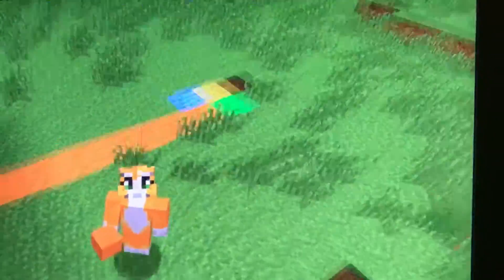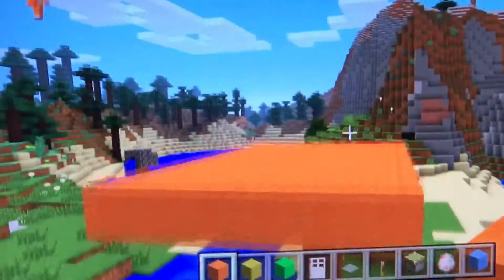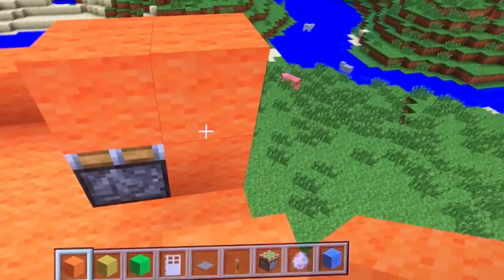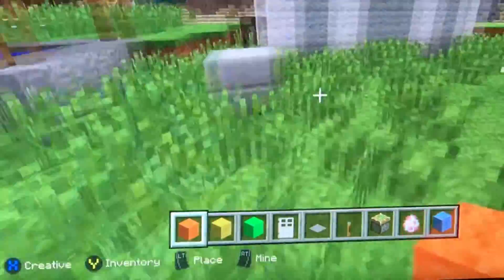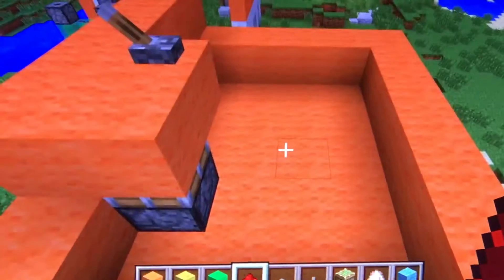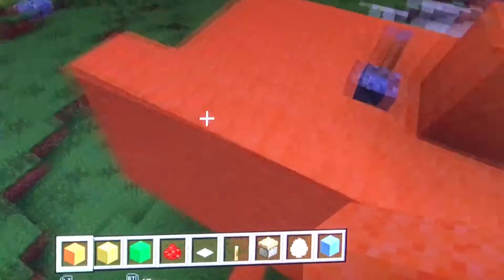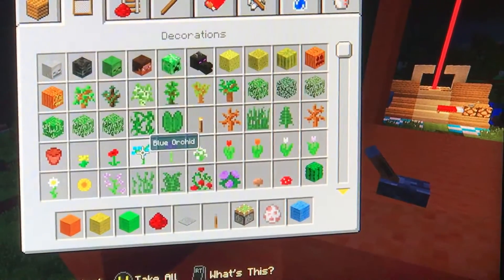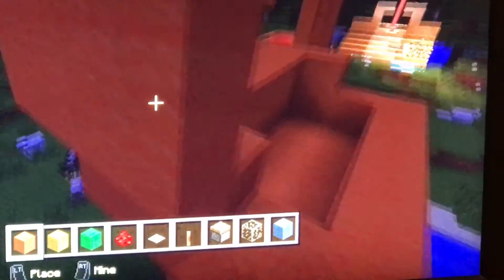Minecraft New Born World